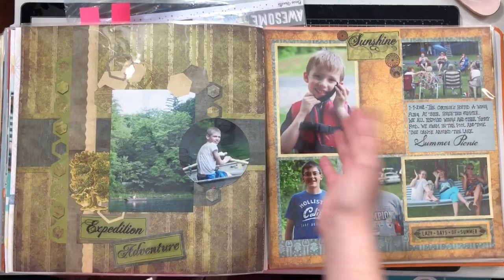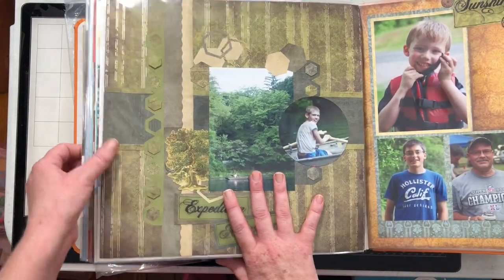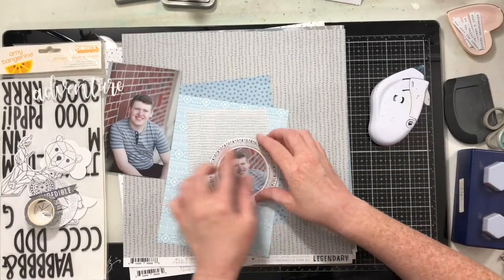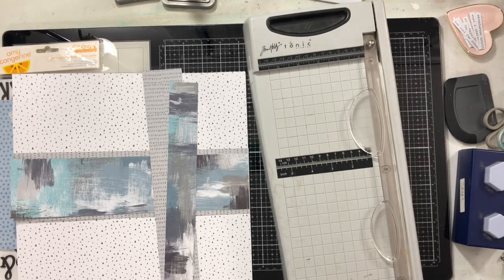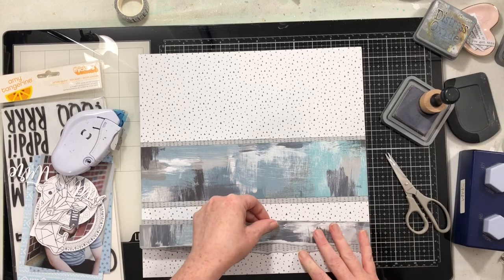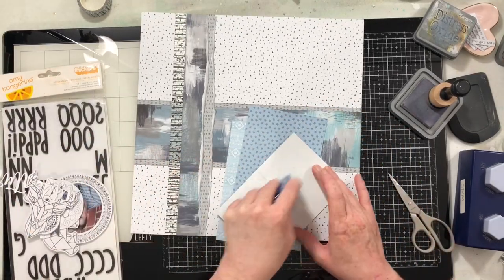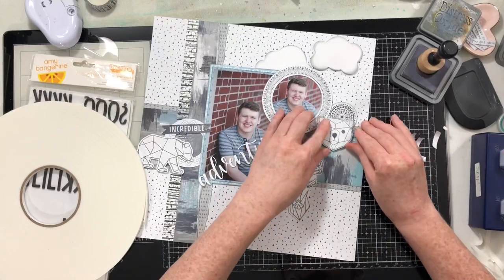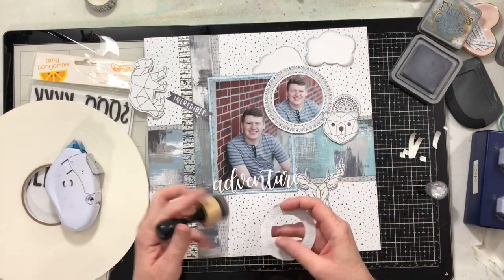Sara’s Share And Create- Create #5- Adventure Awaits